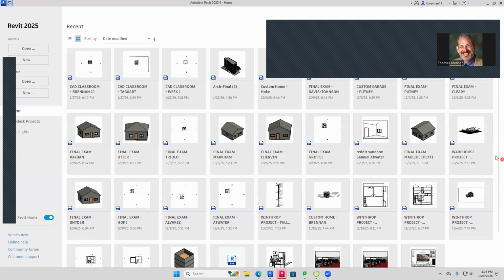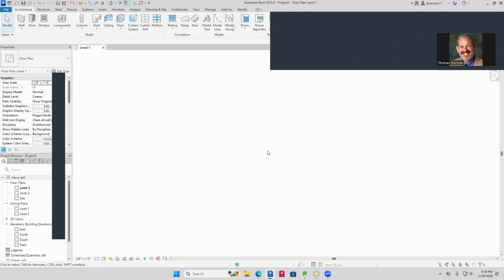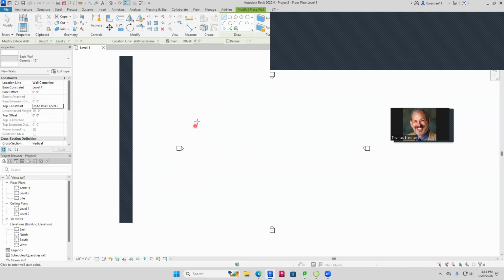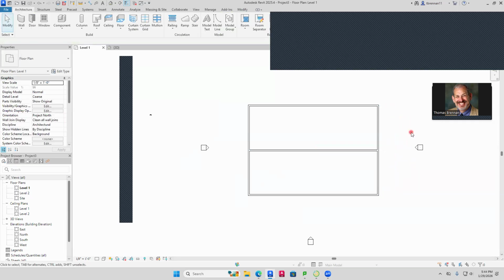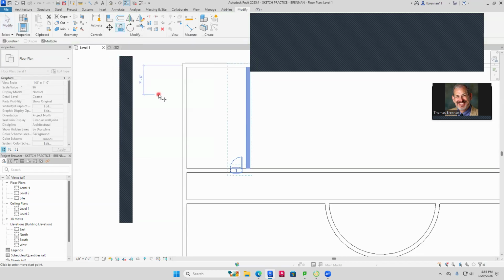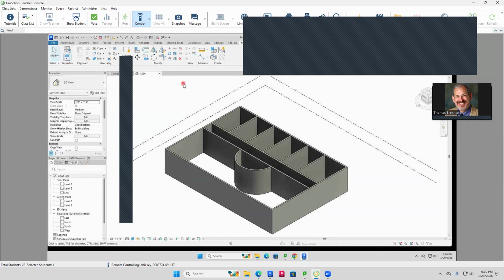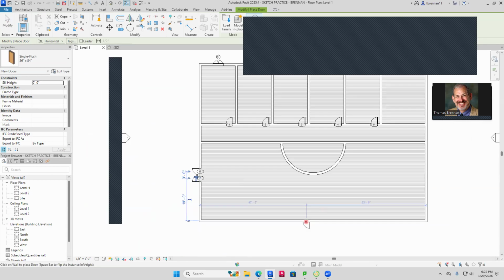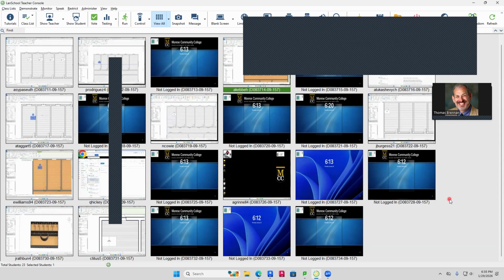CAD FOR CONSTRUCTION JANUARY 29, 2026